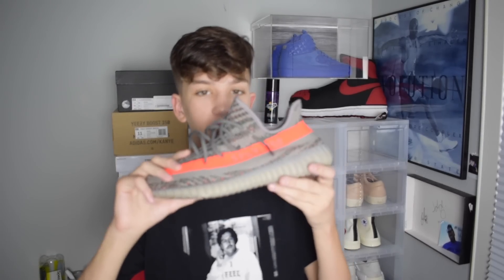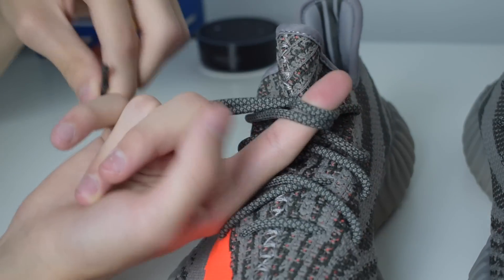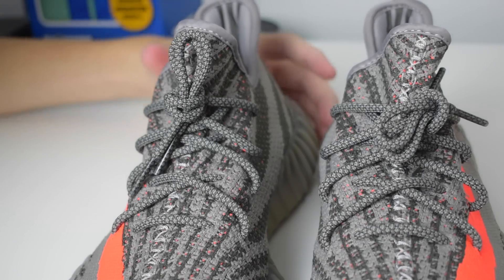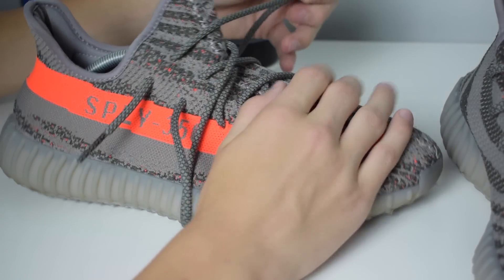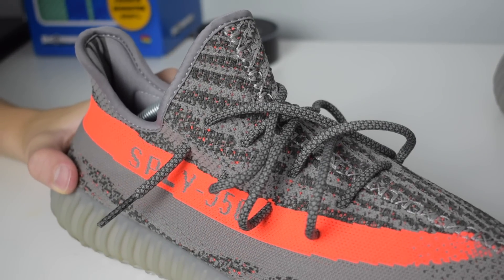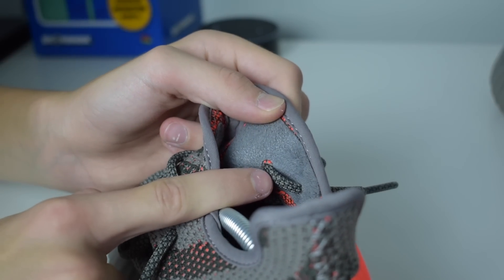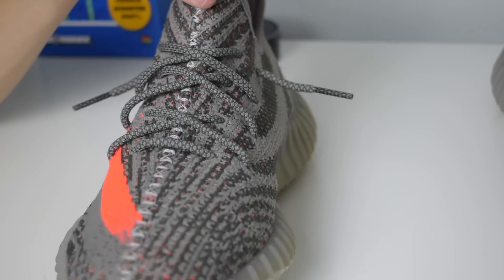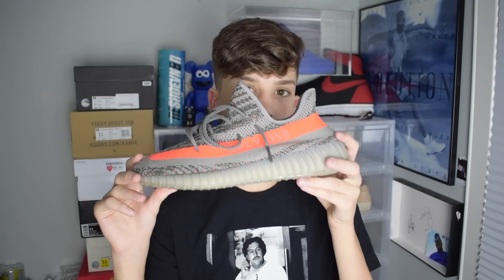HOW TO LACE YOUR YEEZY 350!!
glow yeezy 350